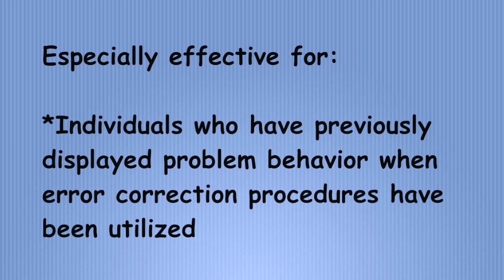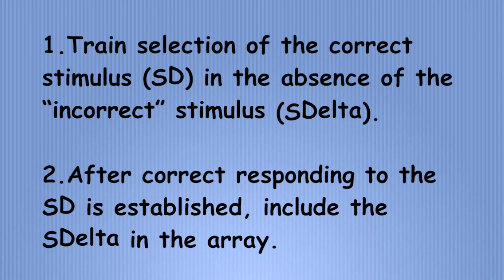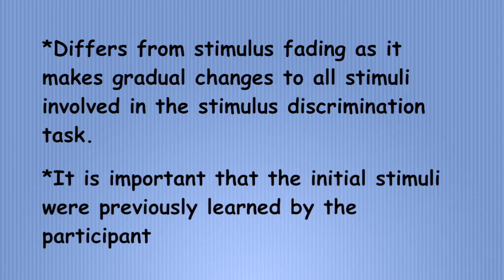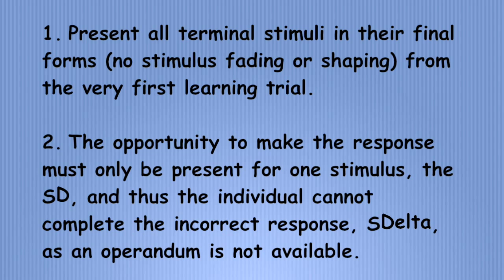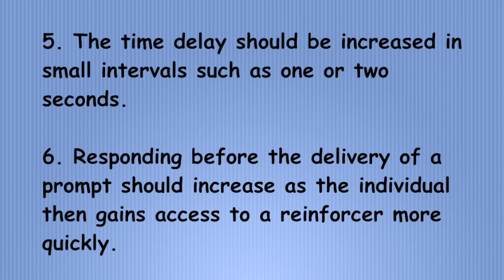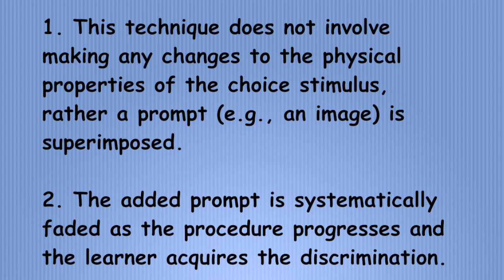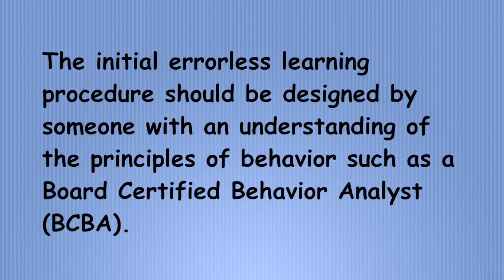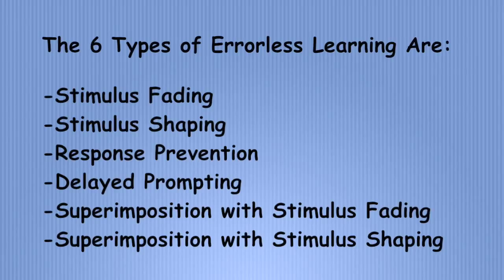Errorless Learning SOP ABA